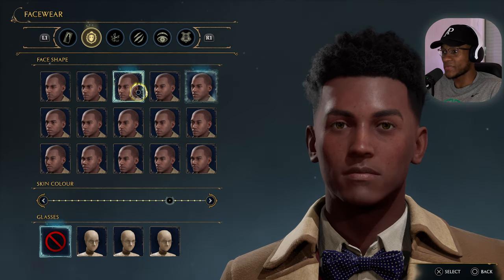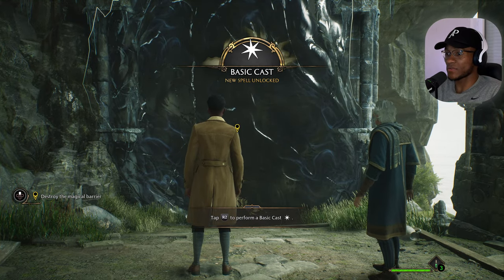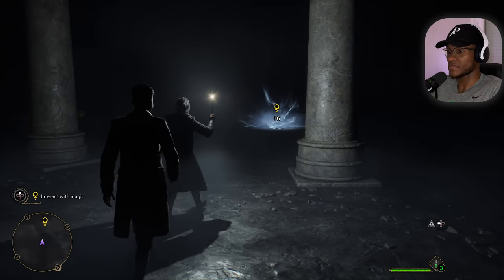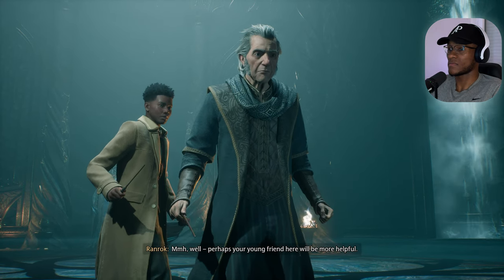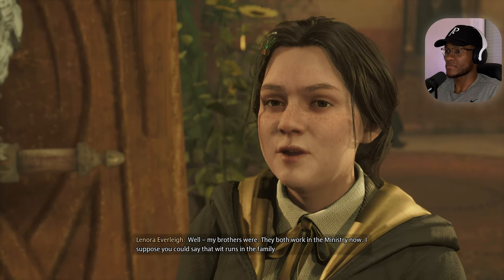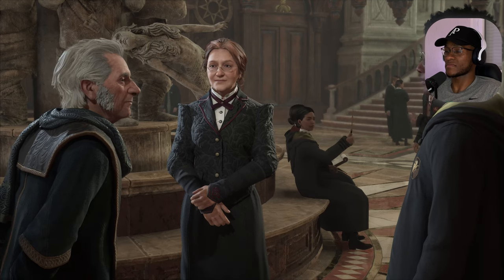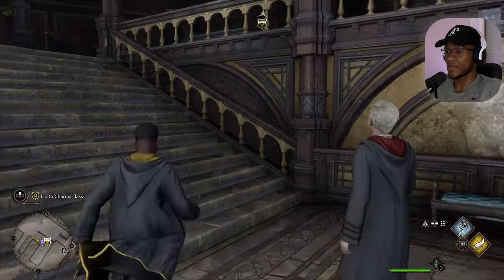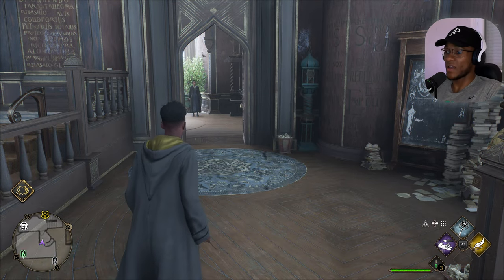Our Hogwarts Legacy Begins | Part 1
Welcome to the channel, today I"ll be diving Into the world of Hogwarts on my first playthrough I'm excited for this one let's gooo!!!